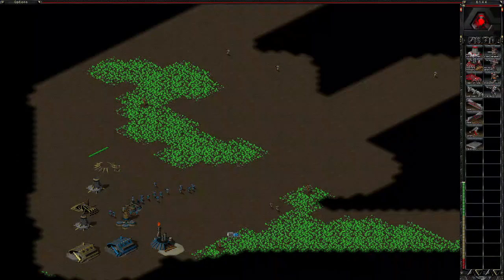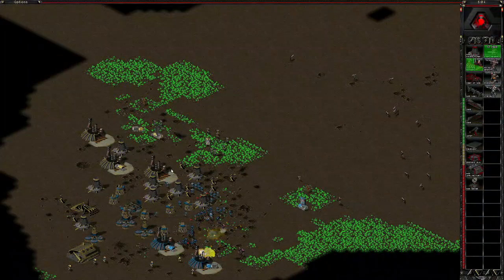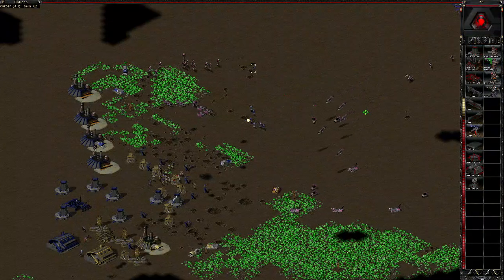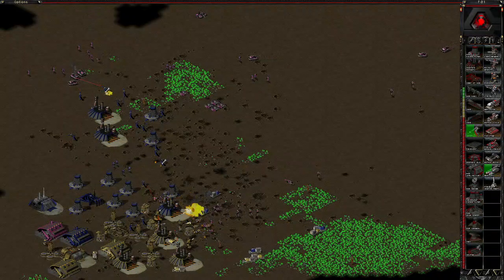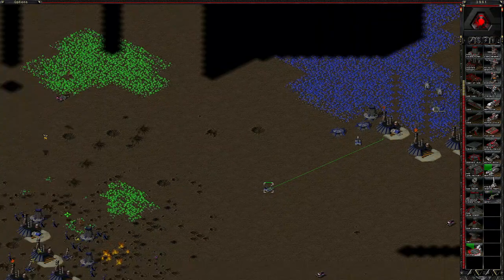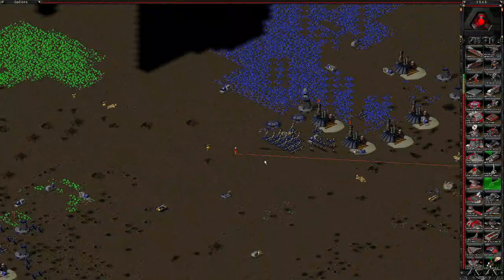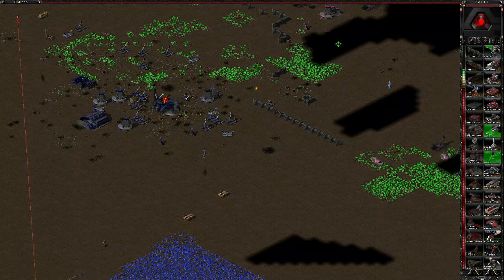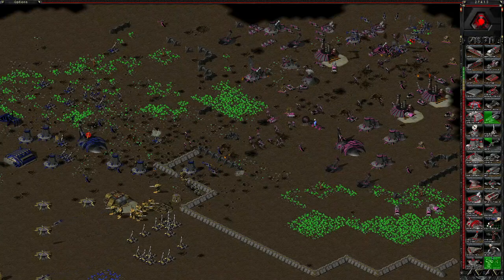Shredder X (with steelc0ck)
TL = Top Left
ML = Middle Left
BL = Bottom Left
TR = Top Right
MR = Middle Right
BR = Bottom Right
TM = Top Middle
BM = Bottom Middle